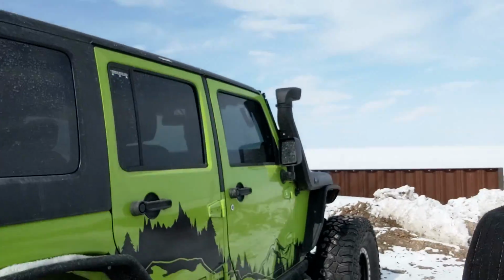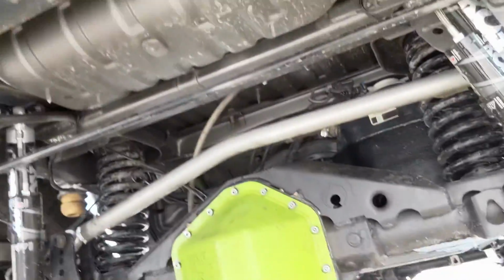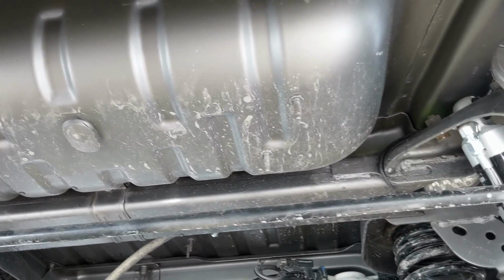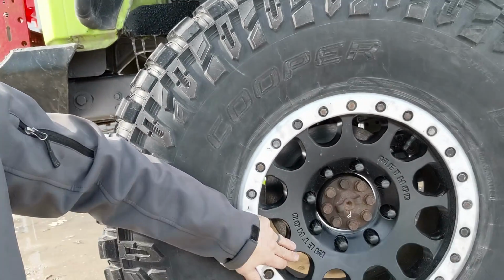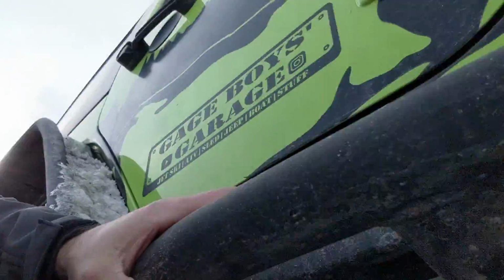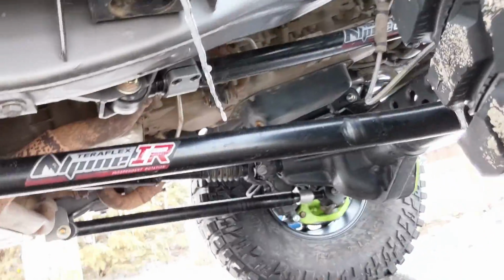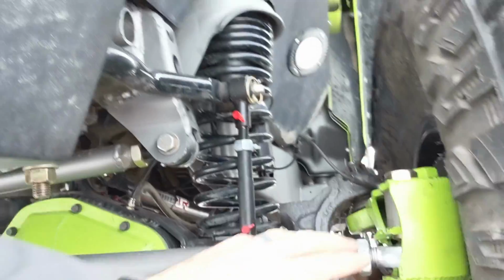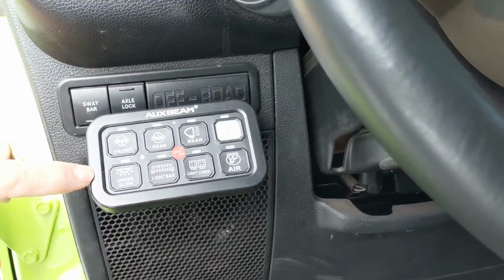rubiton build review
2013 jku on 1 ton axles with air lockers front and rear, highlight long arm suspension and FYI rock lighting